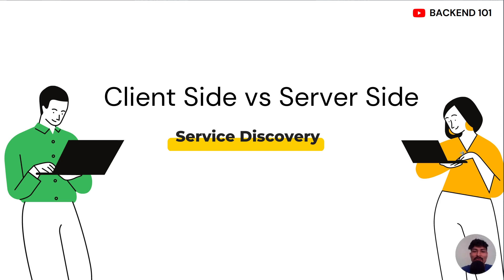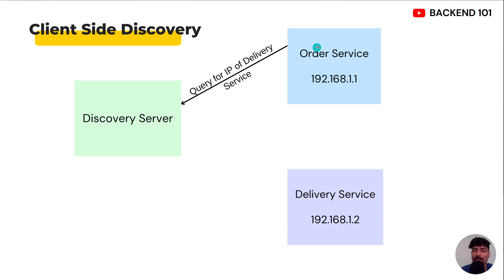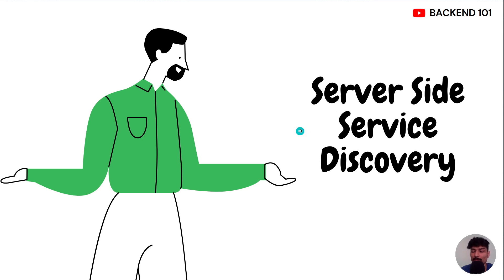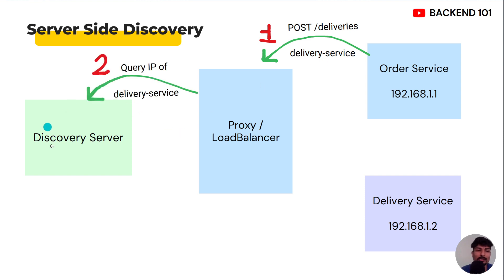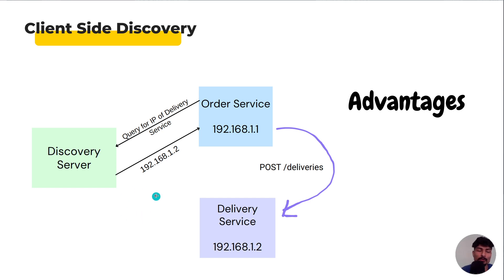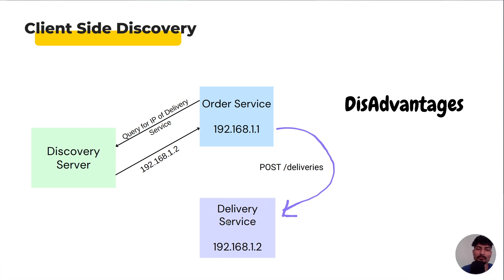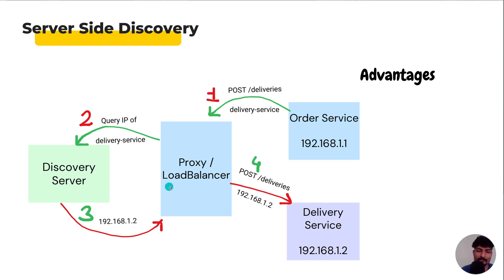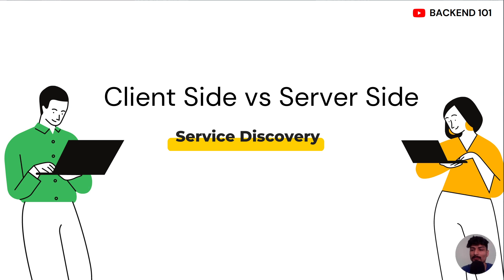Client side vs. Server side service discovery in microservices: What's the difference?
In this episode, we discuss about client side vs server side service discovery in microservices. They are the two types of service discovery mechanism.

This episode explains the flow of these service discovery mechanism. It also highlights the advantages and disadvantages of both mechanisms.

Chapters:

0:00 Building up
0:39 Client side service discovery
1:35 Server side service discovery
2:44 Advantages of client side discovery
3:17 Disadvantages of client side discovery
4:04 Advantages of server side discovery
4:29 Disadvantages of server side discovery
4:53 Wrapping Up